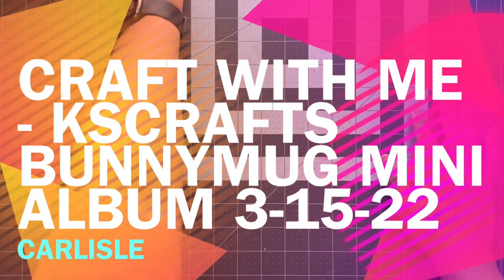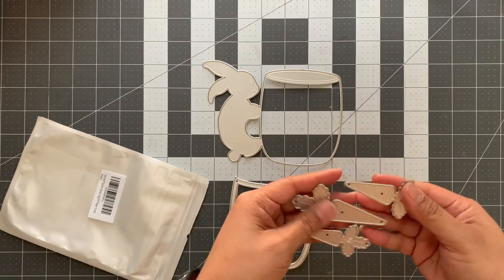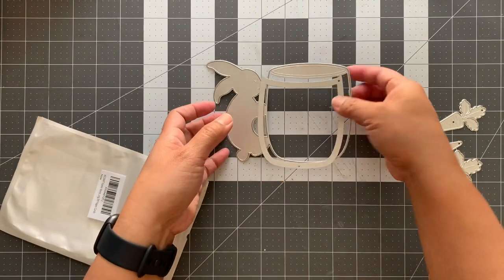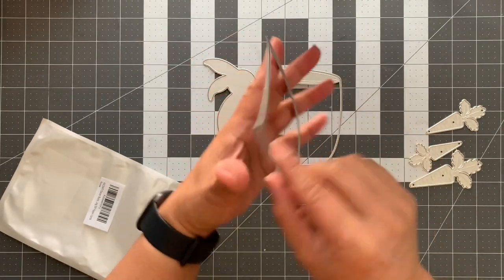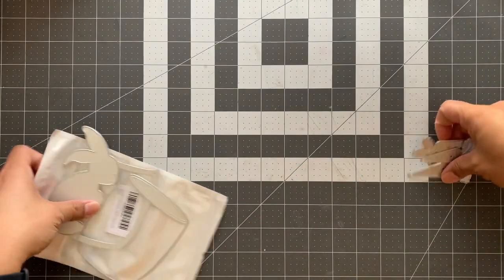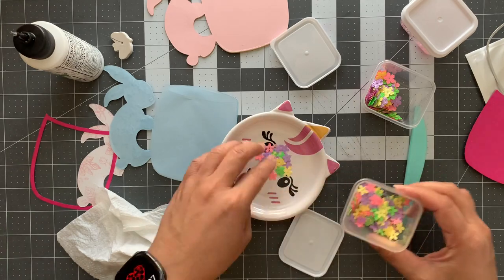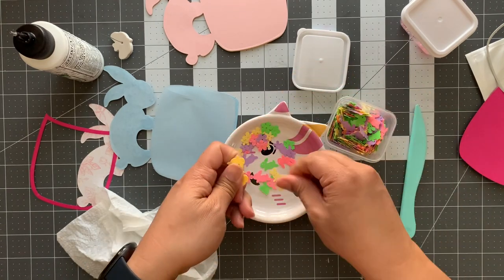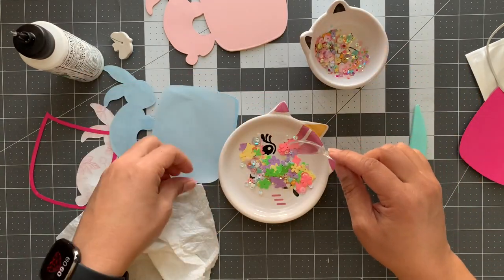Craft with Me - KSCRAFTS Bunny Mug mini album 3-15-22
KSCRAFTS - KSCRAFT Easter Bunny Coffee Mug...